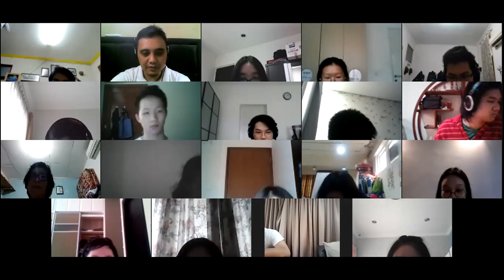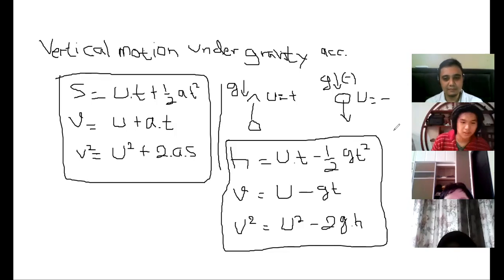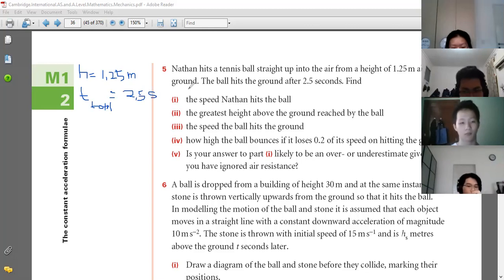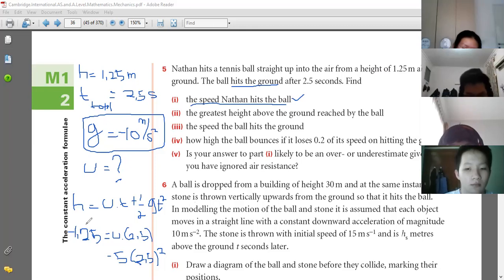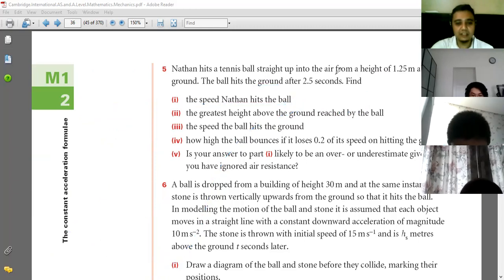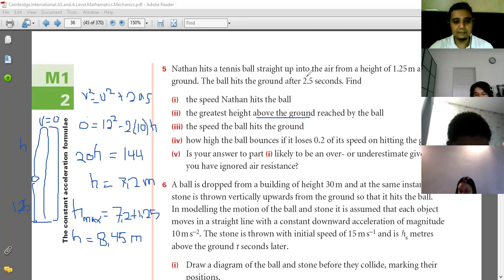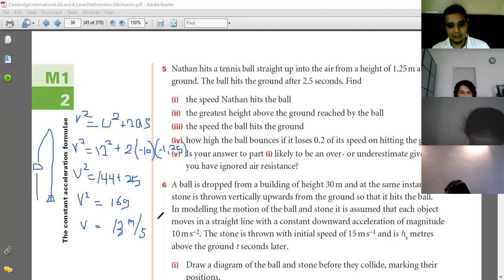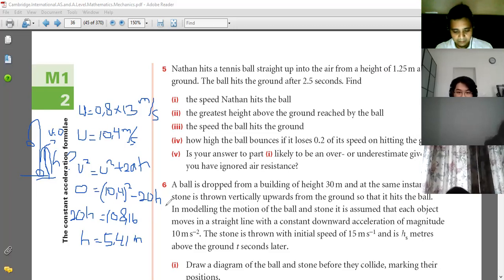Mechanics As level y11